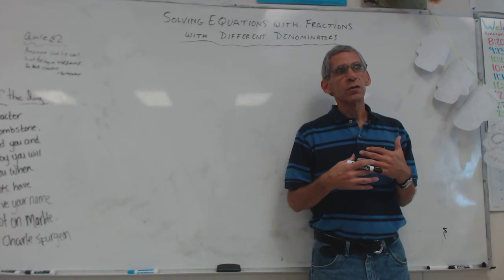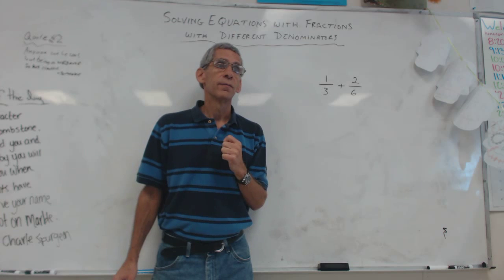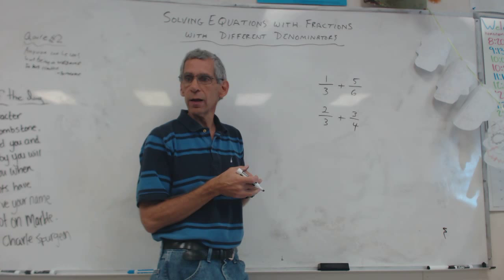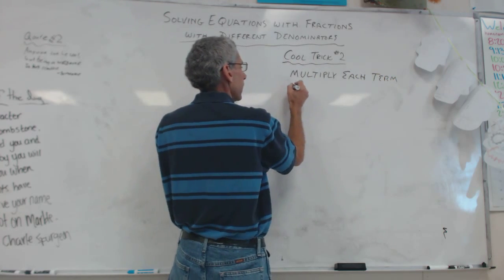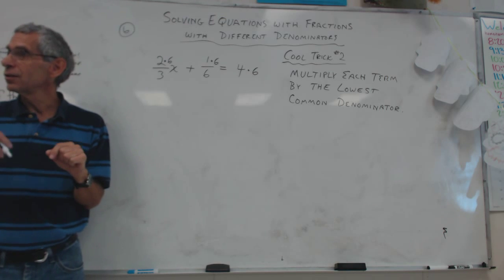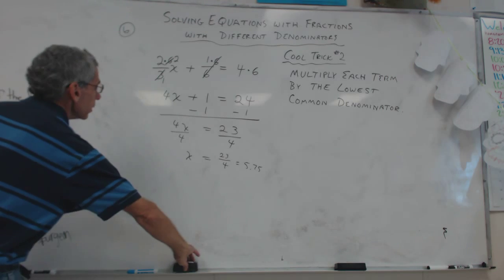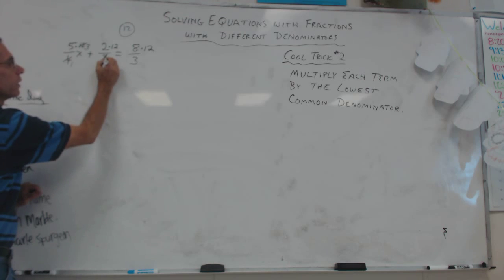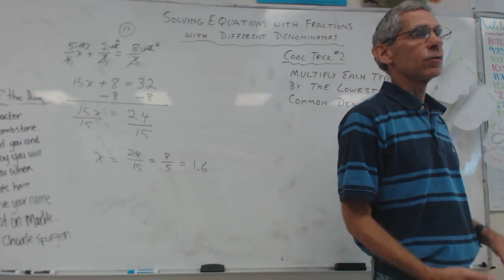11 3 Gary on Solving equations with fractions diff denom 7th